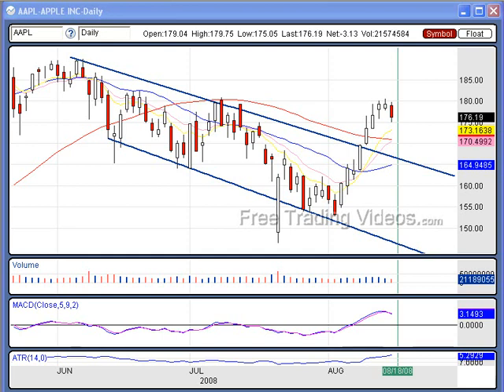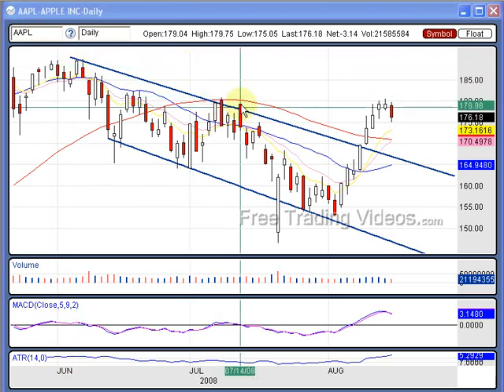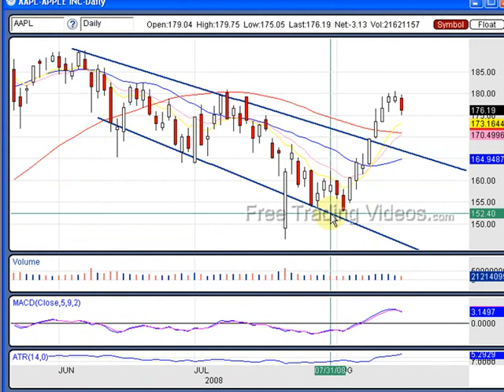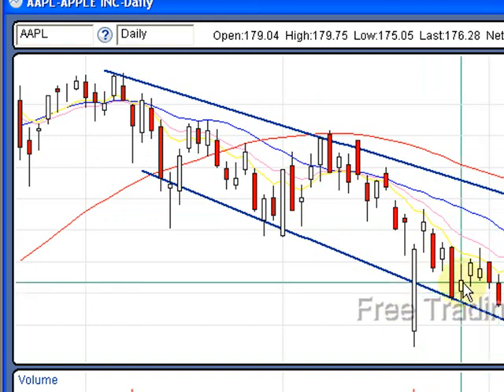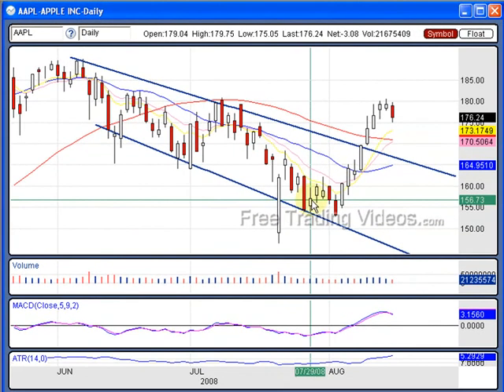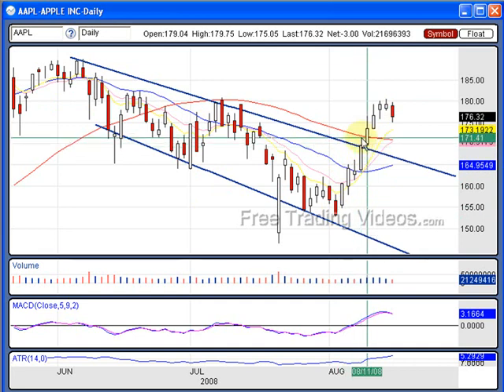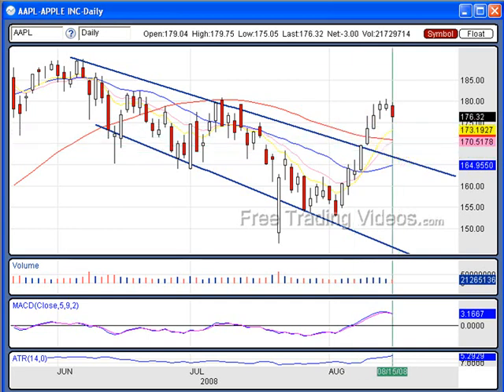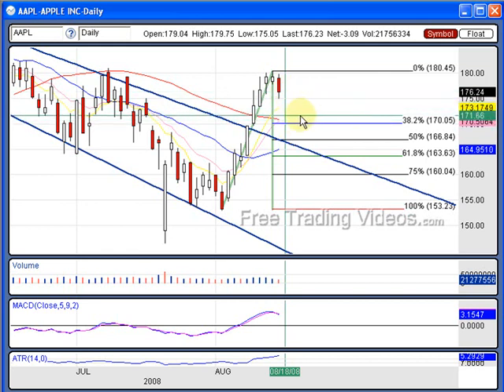Aug. 15, 08 :: AAPL Technical Review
An in-depth tecnical analysis review of AAPL.  Do NOT miss out on what's happening.